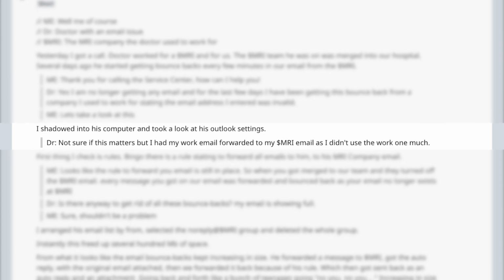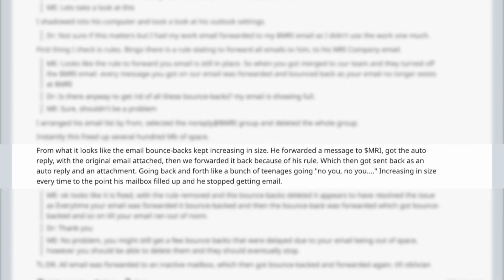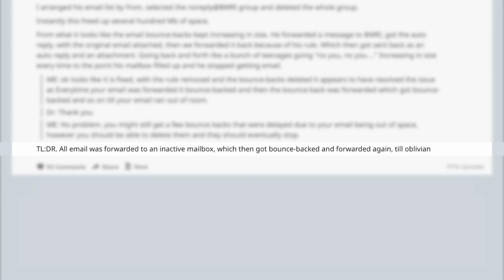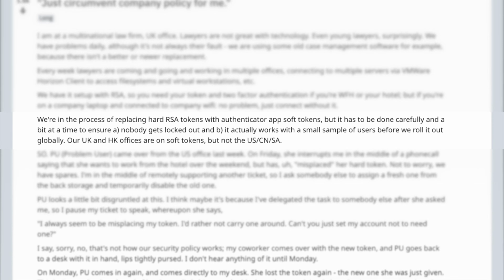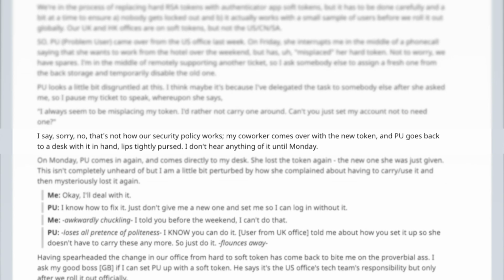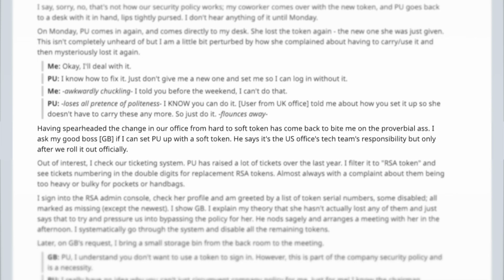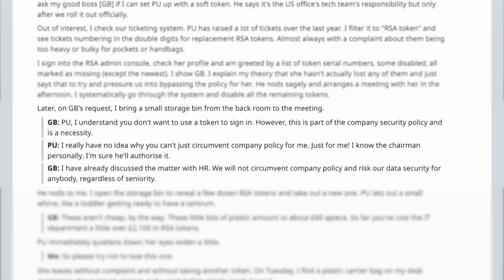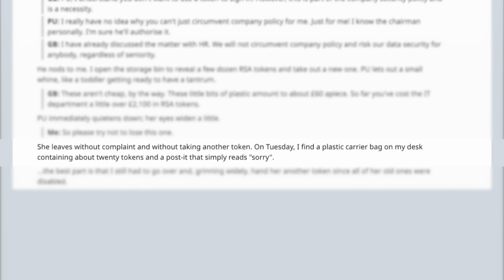r/TalesFromTechSupport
for helping with editing